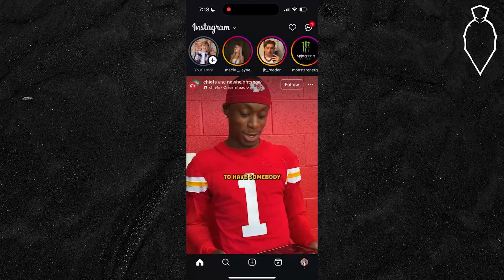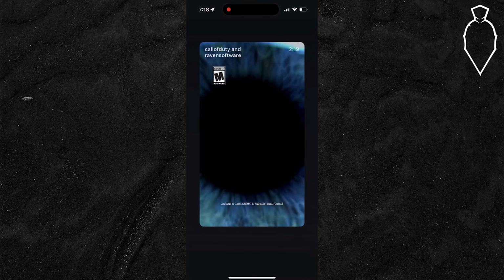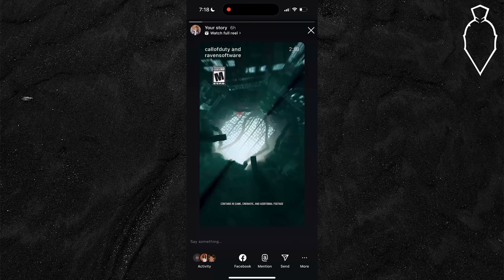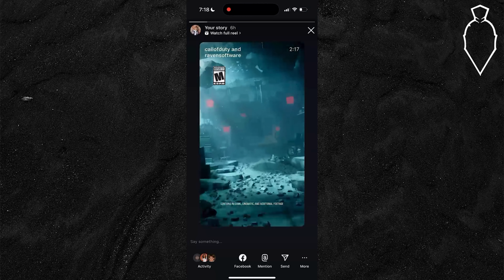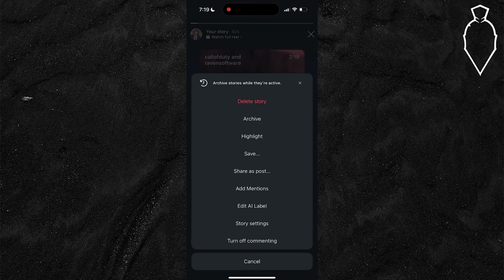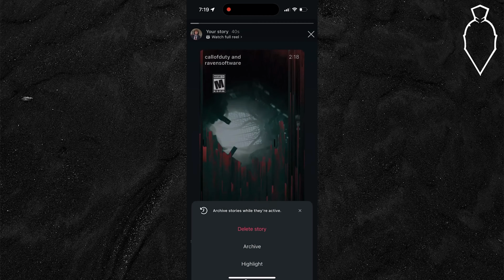How To Archive Story On Instagram Before 24 Hours - Step By Step